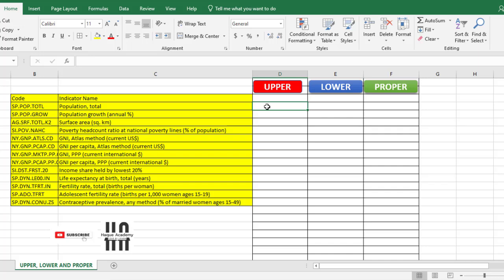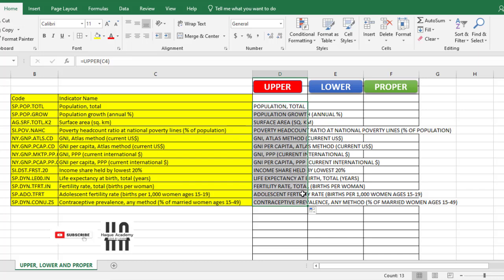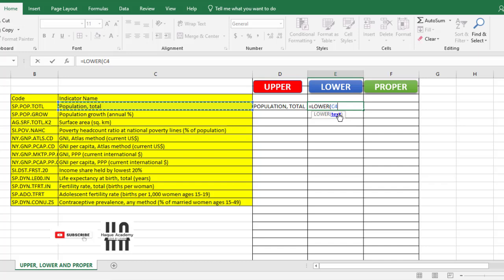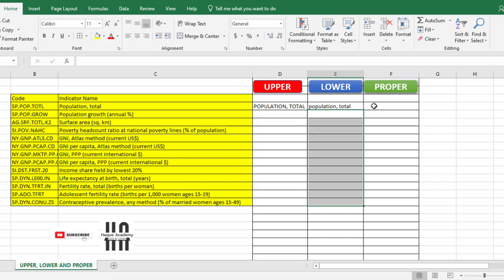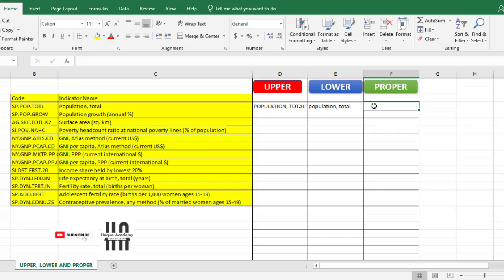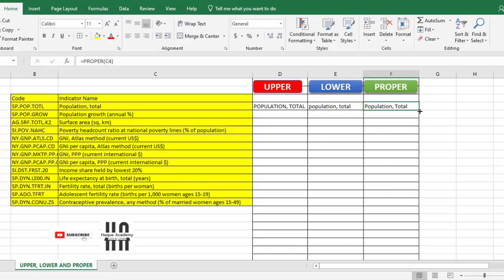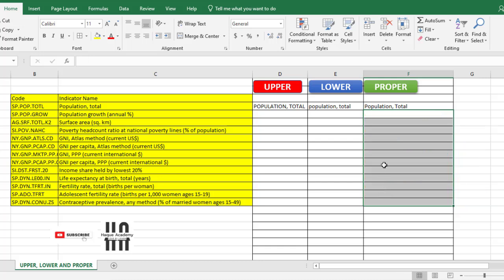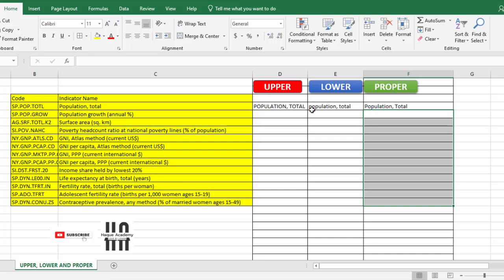"Mastering Text Case in Excel: UPPER, LOWER, PROPER I Excel Text Functions I Excel Formatting Tips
⭐The UPPER function converts all the letters in a text string to uppercase.
Usage:
Use UPPER when you need to ensure that all text is in uppercase, such as for standardizing data where uppercase is required, like codes or headings.

⭐The LOWER function converts all the letters in a text string to lowercase. The text string or cell reference containing the text you want to convert to lowercase.
Usage:
Use LOWER to convert all text to lowercase, which is useful for standardizing data where lowercase is preferred, such as email addresses or user IDs.

⭐The PROPER function capitalizes the first letter of each word in a text string while converting all other letters to lowercase.
The text string or cell reference containing the text you want to format.